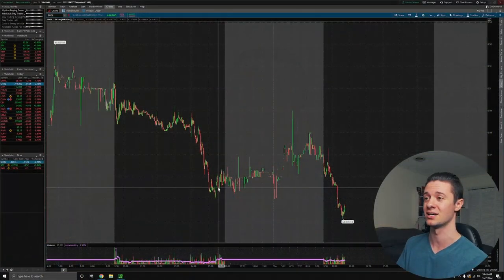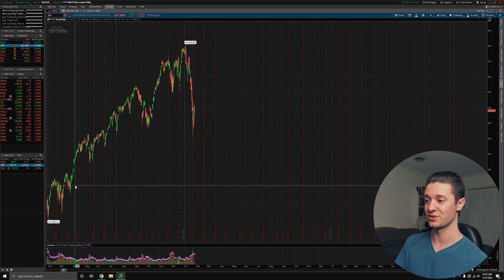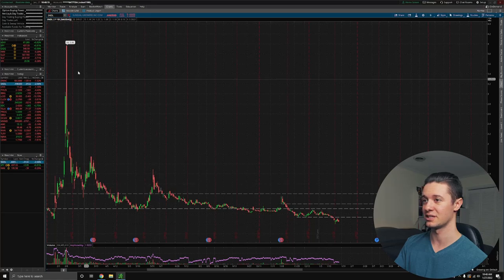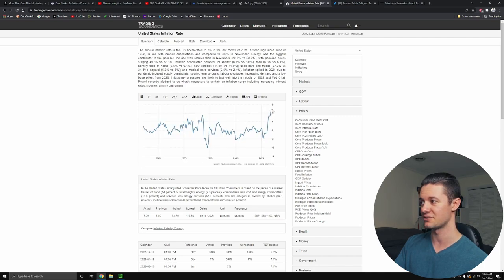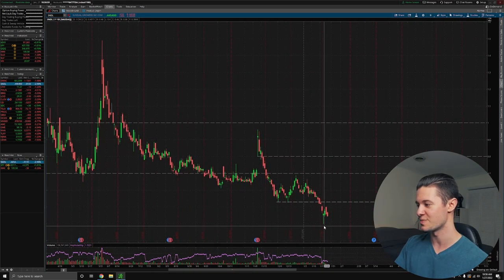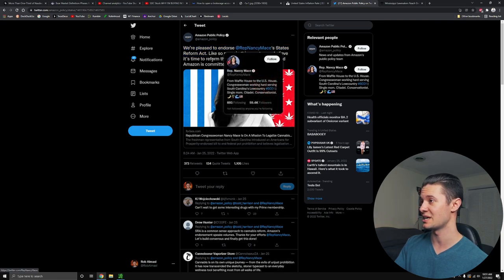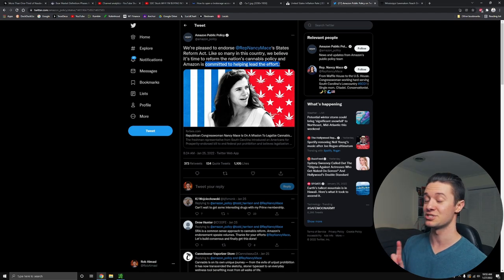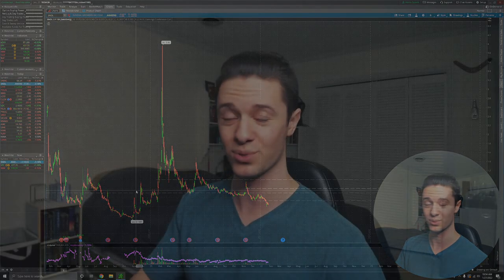SNDL Stock THE REAL REASON IT'S DOWN & WHY IT WILL RISE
Get up to $6300 of FREE STOCKS with Webull when you open and fund an account

Video Topics:
I discuss SNDL and SNDL stock, and of course Sundial Growers and Sundial Growers stock. Everyone knows Sundial and Sundial stock, as well as SNDL Stock news. SNDL merger news. Also SNDL delisting and SNDL stock delisting as well as SNDL buy back and SNDL stock buy back. SNDL repurchase program and SNDL stock repurchase. In addition SNDL stock short squeeze and SNDL stock price target are being talked about. Robinhood penny stocks and robinhood trading penny stock tutorial. Penny stock trading 2021 and best penny stocks to buy 2021 as well as best penny stocks to buy 2022. Top 10 penny stocks on robinhood. Sundial Growers earnings and Sundial Growers stock earnings just happened. I mention SNDL short squeeze and SNDL gamma squeeze. We may also mention TLRY and TLRY stock as well as CGC and CGC stock. I could mention OGI and OGI stock as well.

About Me:
I’m a 22 year old student and have been involved in the stock market, investing, day trading, swing trading, and making money online since I was 18. After spending the past few years as an entrepreneur, I want to help others by letting them know how I manage my money, what things worked for me and what things didn’t. My video portfolio encompasses trading and investing ideas, stock market updates, as well as general lessons I’ve learned about money management.